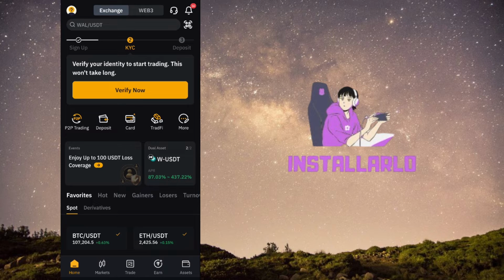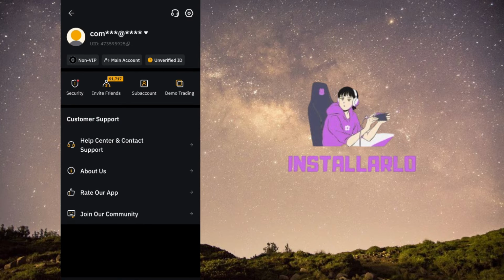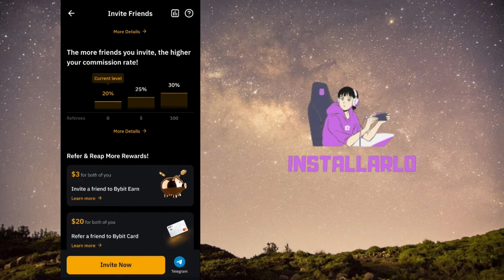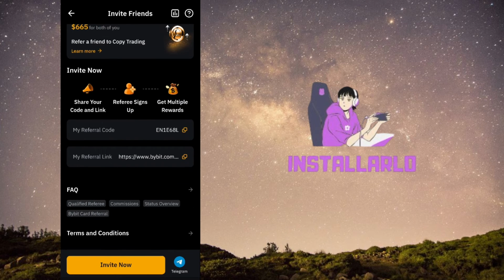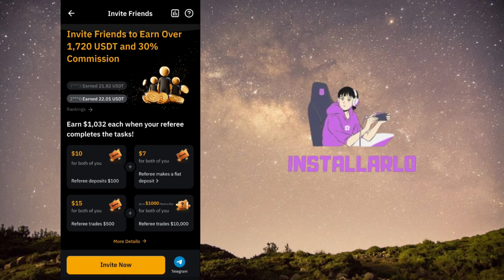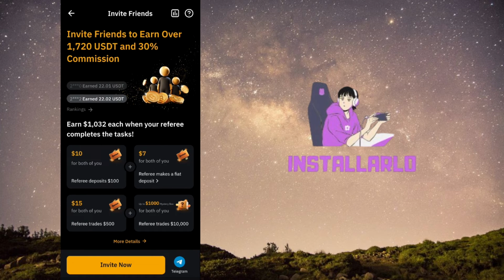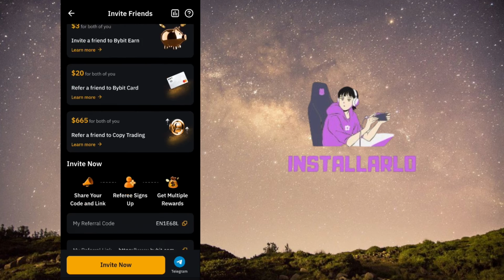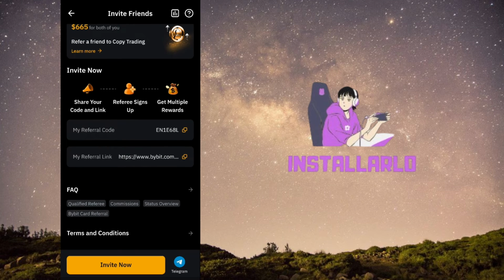How to Join ByBit Referral Program Full Guide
Learn how to join the ByBit Referral Program in this step-by-step guide and start earning up to 30% commission and exclusive rewards by inviting your friends to trade on ByBit. Don’t miss the chance to boost your earnings and grow your network on one of the leading crypto trading platforms.